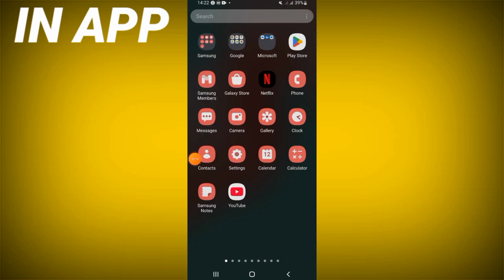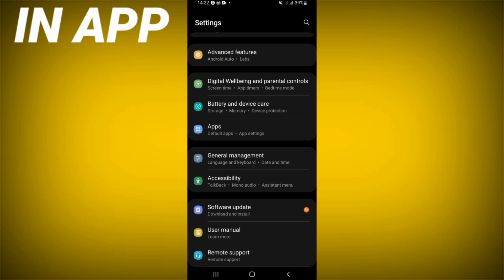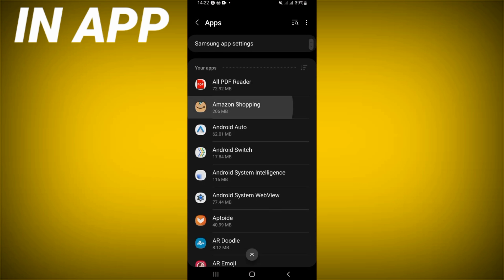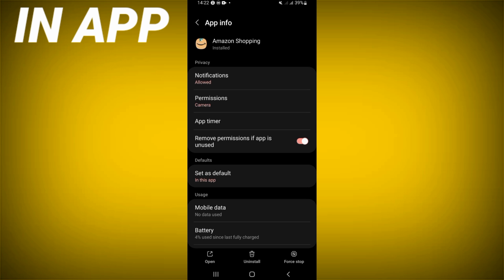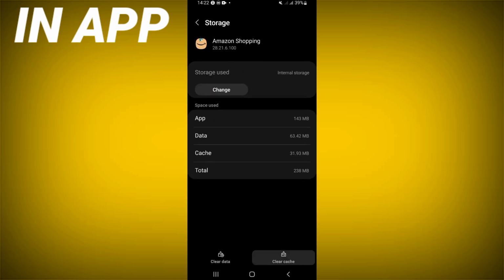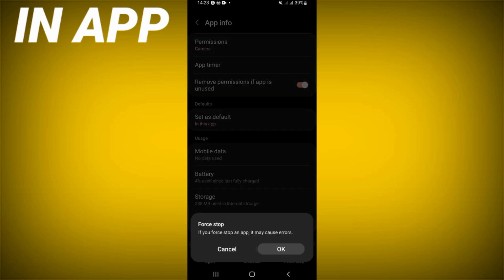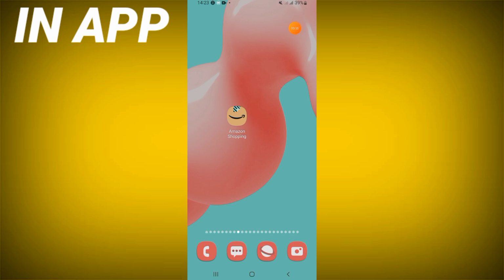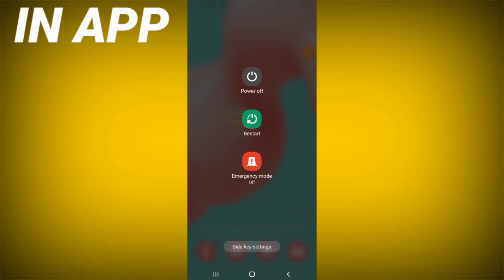How To Fix Amazon Shopping App Has Stopped | Step By Step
inapp